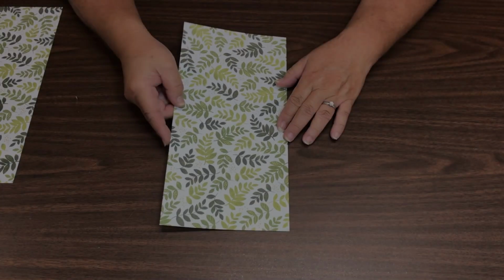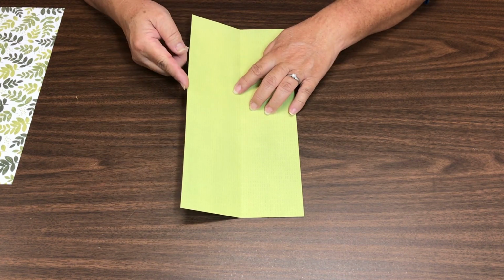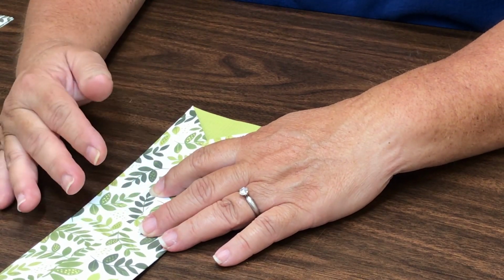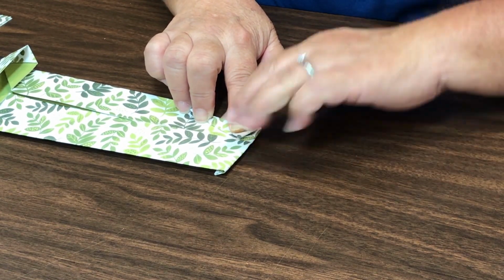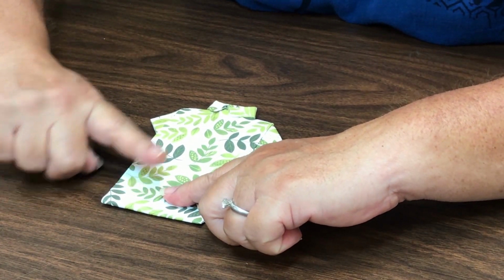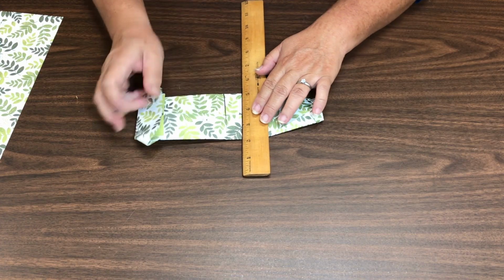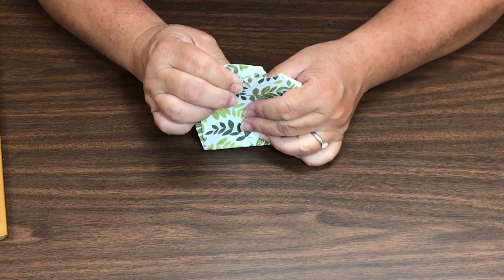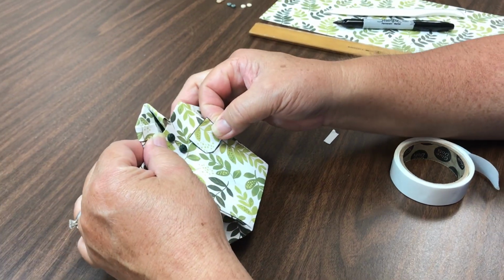How To Make an Origami Aloha Shirt Box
Honolulu-based crafting guru Joy Shimabukuro (@thejoyofcrafting) of Ben Franklin Crafts shows you how to make an origami aloha shirt box you can fill with treats. Special thanks to Lisa Hashimoto, who shot and edited this video. Visit hawaiimagazine.com for more Hawaiʻi-related stories!